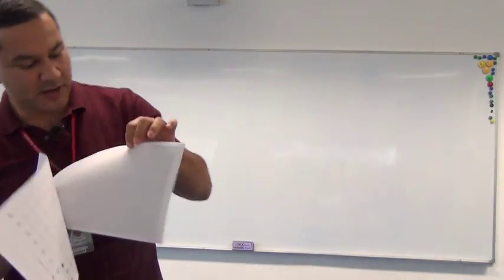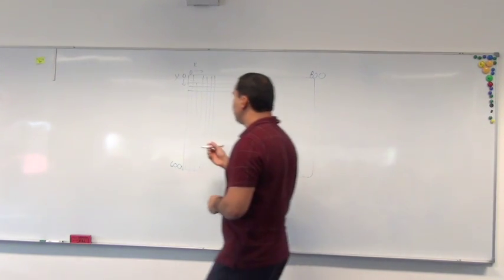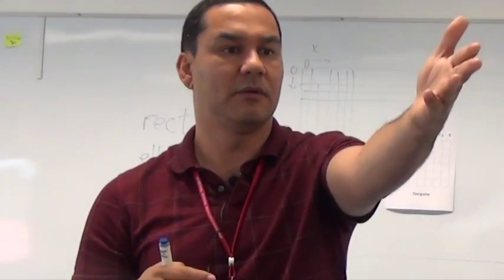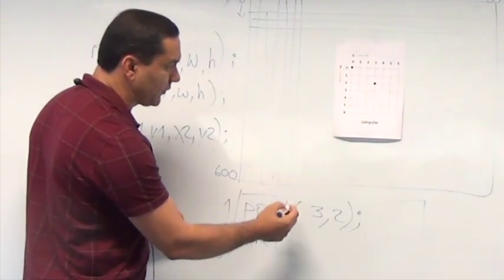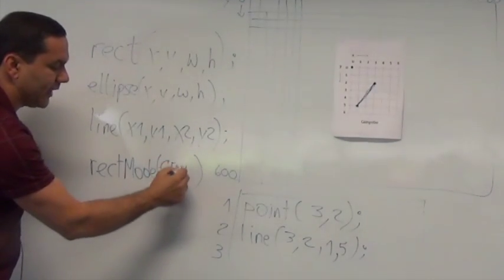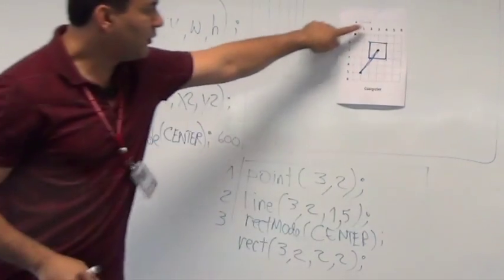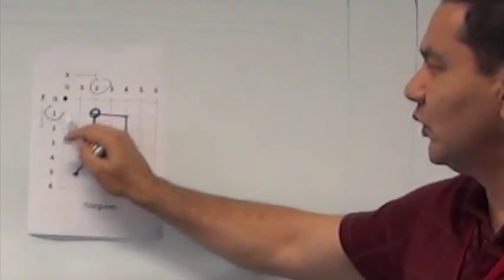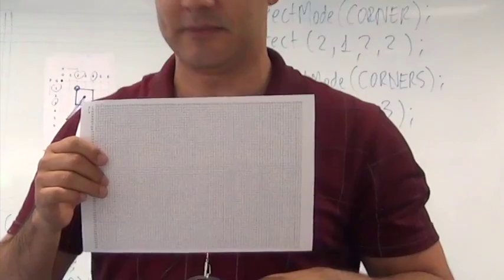Draw Shapes in Processing